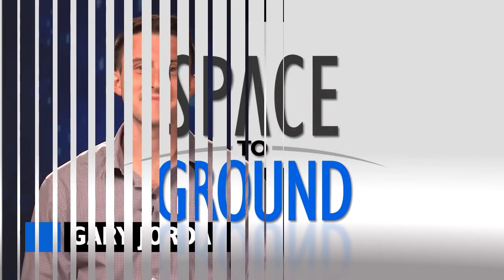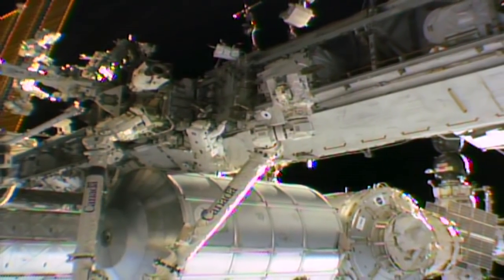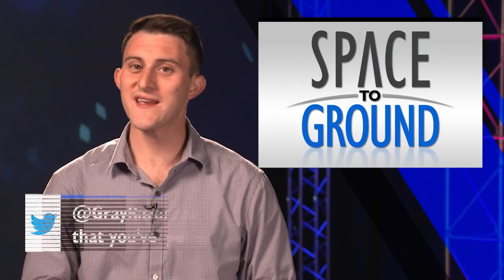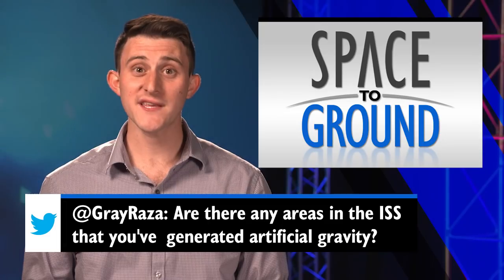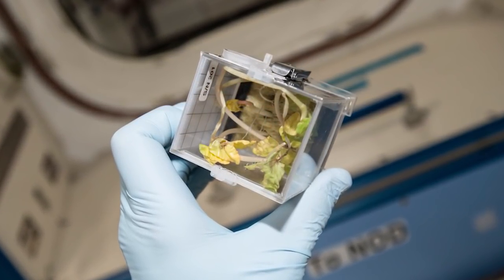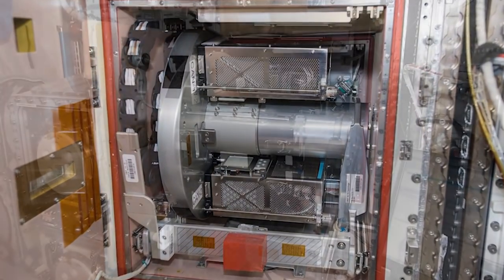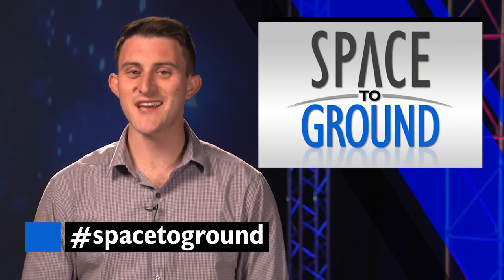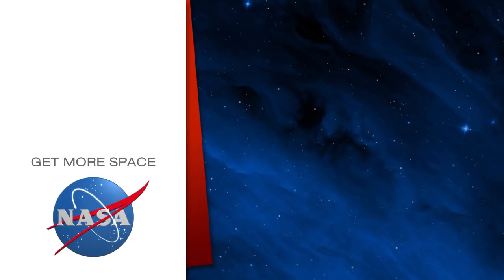Space to Ground: Quick Work: 10/13/2017